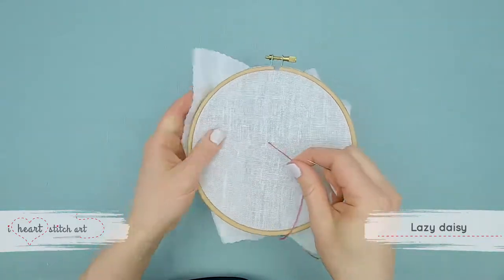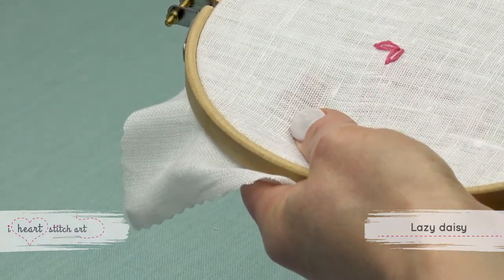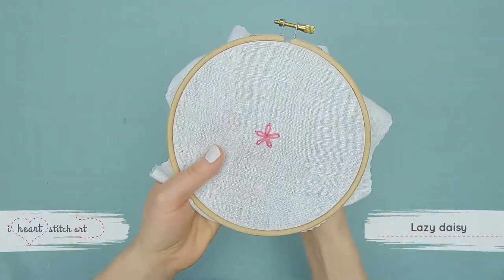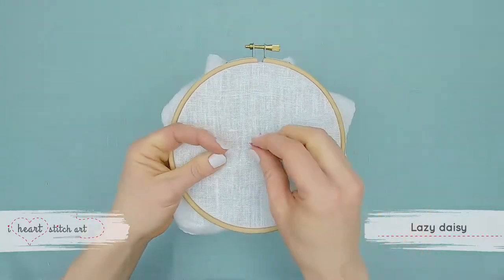How to do Lazy Daisy Stitch - Basics series #10 - Embroidery for beginners tutorial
How to do Lazy Daisy Stitch is an easy to follow tutorial, introducing beginners to this essential stitch using simple, step by step instructions.

This is video #10 of Sarah’s 11 part Embroidery Basics Series that teaches everything you need to know to get started with hand embroidery.

Sarah Milligan has been designing, creating and teaching hand embroidery for over a decade.  Her kits and designs have been featured in publications such as Better Homes and Gardens DIY, Cross Stitcher, and Casa E Jardim, as well as on the Holderness Family YouTube channel and on Toronto’s City TV morning show.  Her Etsy shop has been open since 2014 with her shop and designs being featured regularly by Etsy.